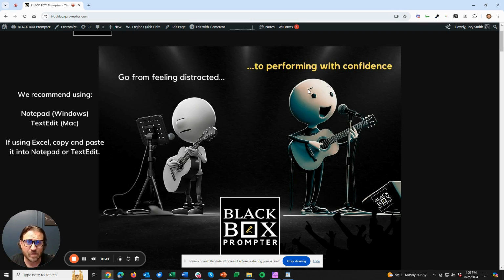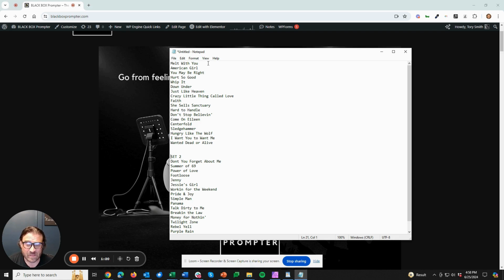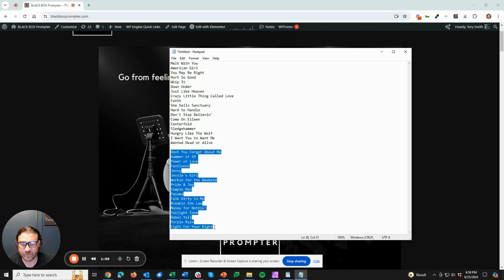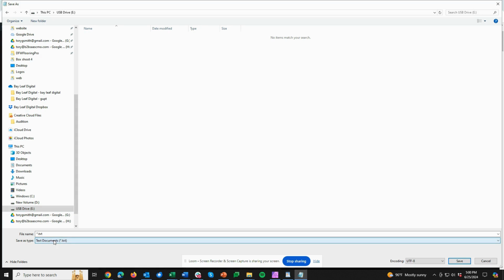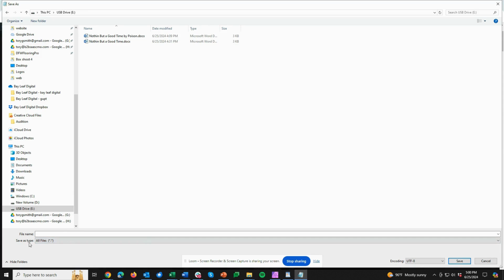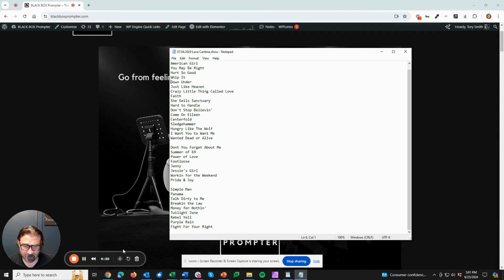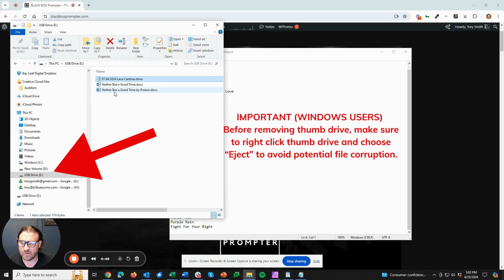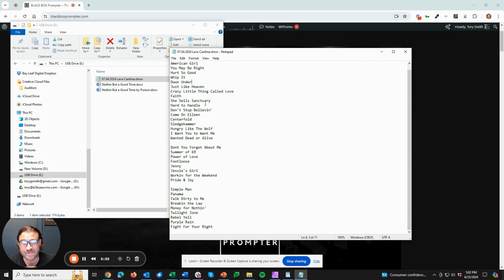How to Create Set Lists on Your Computer to Load on Your BLACK BOX Prompter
Learn how to quickly make set lists (shows) on your computer/Mac and upload them to your BLACK BOX Prompter so you are prepared for your next gig:

TLDR;
1. Using Notepad (PC) or Text Edit (Mac), list out the song names in the order you wish to play them (only the song name - not the artist's name). Do not use numbers.

2. To break into multiple sets, simply skip a line (every time you skip a line, it tells BLACK BOX Prompter to start a new set).

3. When saving Set List, be sure to:
a. Give it a friendly/recognizable name (e.g. include date and venue of your gig)
b. Do NOT use spaces or weird characters (no dollar signs, apostrophes, quotes, etc.). Dashes are OK.
c. In file name, give it a .show extension (make sure it does not stay as a 'txt' or 'docx' file -- it must end in ".show".
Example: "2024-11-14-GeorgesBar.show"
d. Save it to your local hard drive so you can copy it to your USB thumb drive later.

4. Loading new Set List to your BLACK BOX Prompter:
a. Copy your set list (.show file) over to a USB Thumb Drive.
b. Eject the thumb drive and insert into your BLACK BOX Prompter and it will immediately recognize it and you'll see your new set list in your "View Set Lists" menu.

IMPORTANT: make sure all your lyrics/chord files are named properly and already loaded on the Prompter so it matches the songs on your set list.